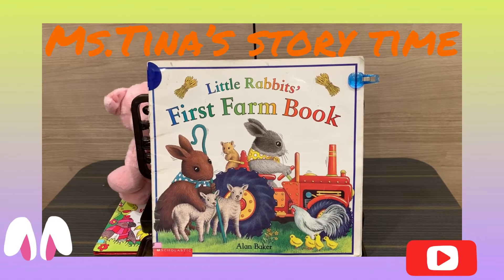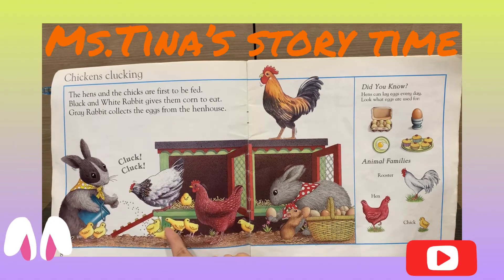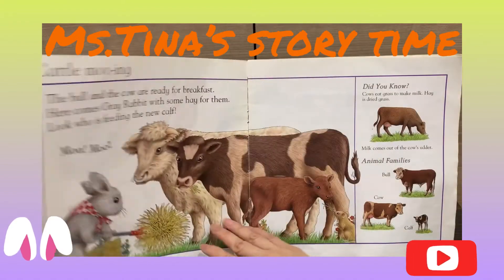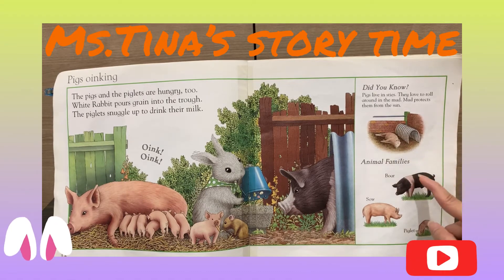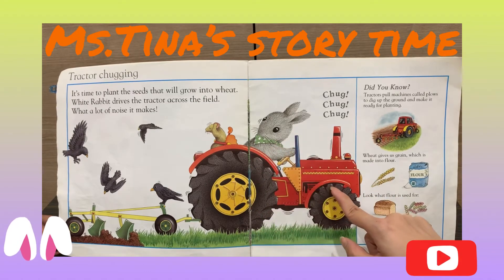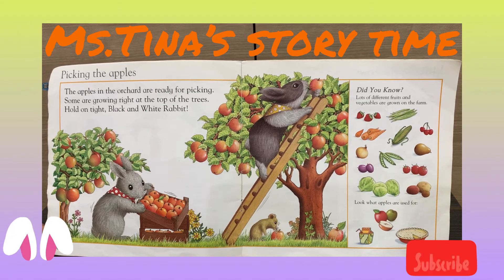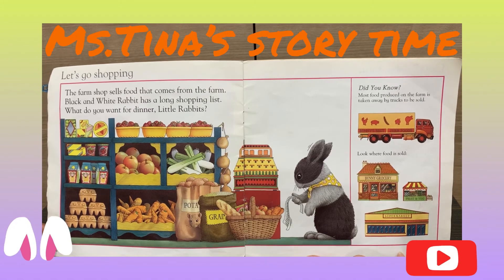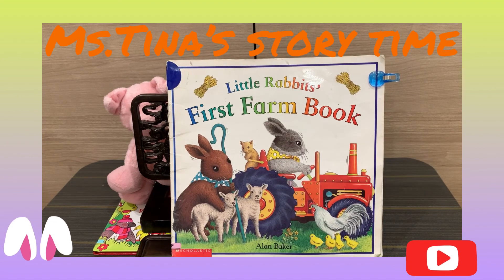《聽故事學英文～英文版系列58》 Little Rabbits’ First Farm Book